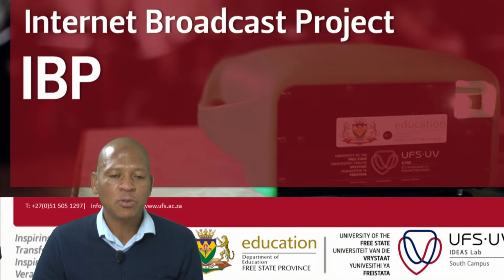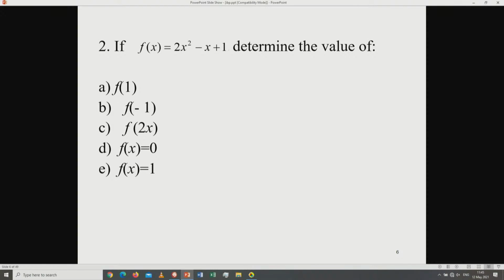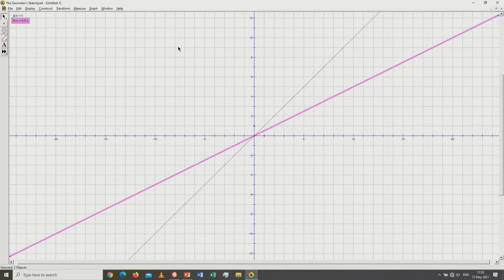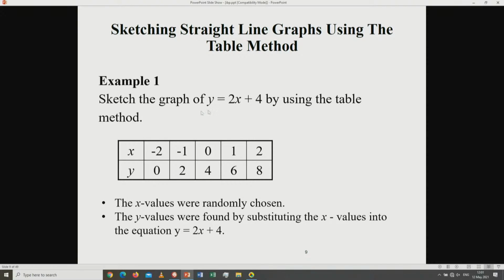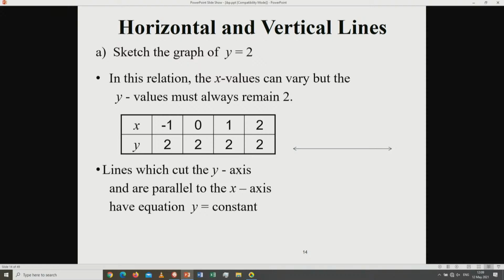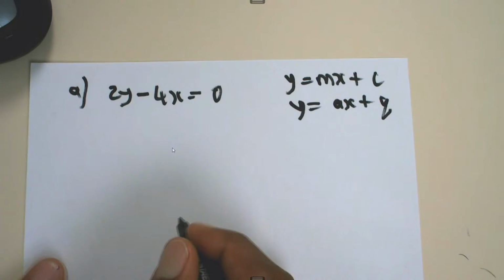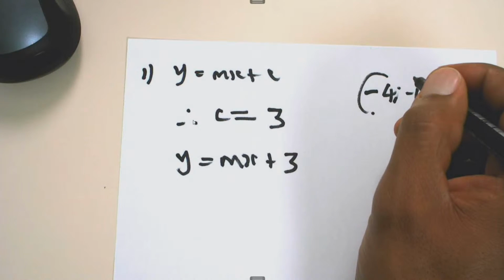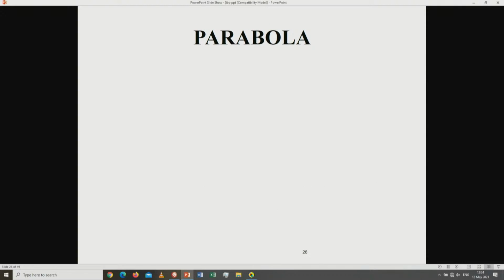Mathematics | Gr 10 | Functions | FSDOE | FS IBP Online | 12052021